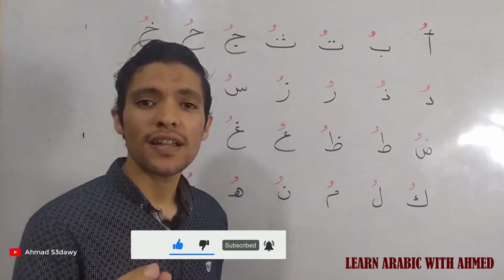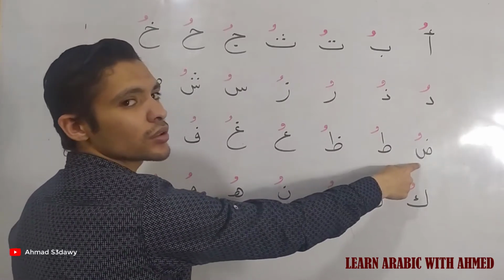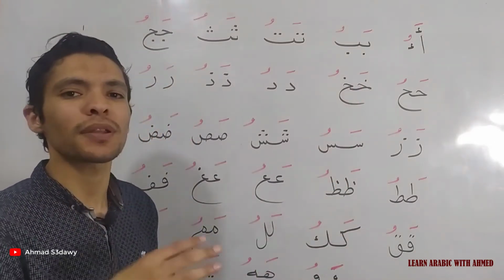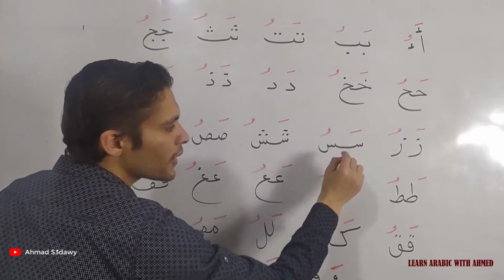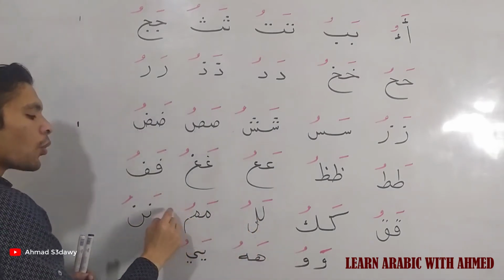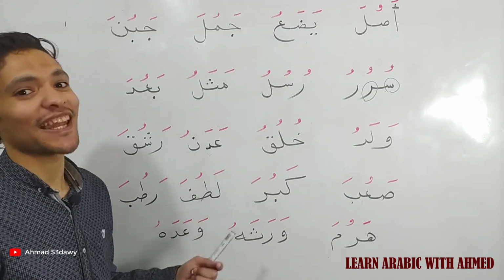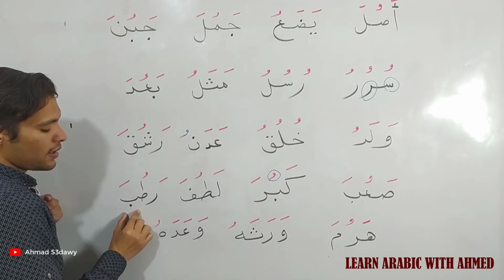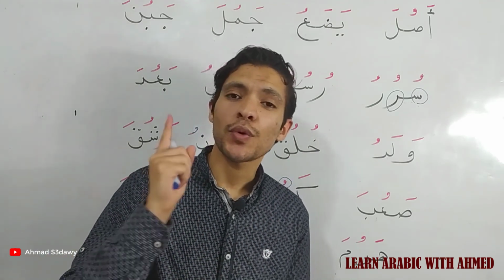Learn Arabic With Ahmad ❤ Arabic Vowels ❤ Damma ❤